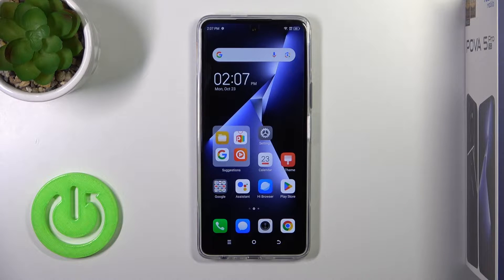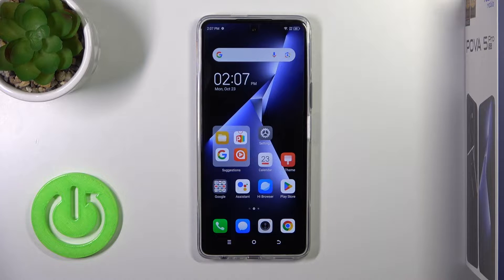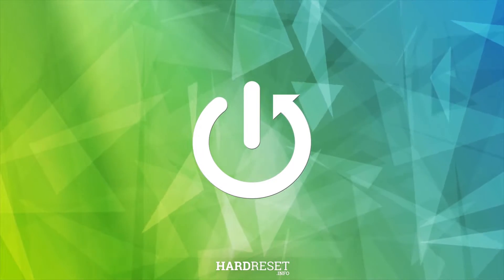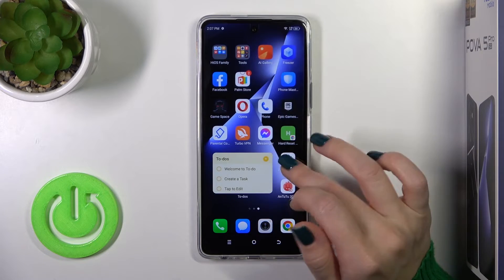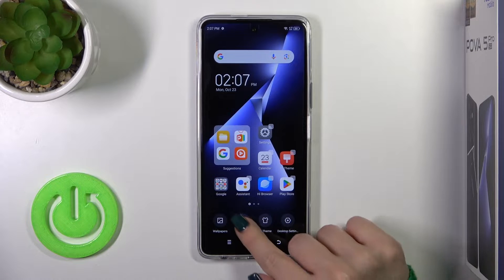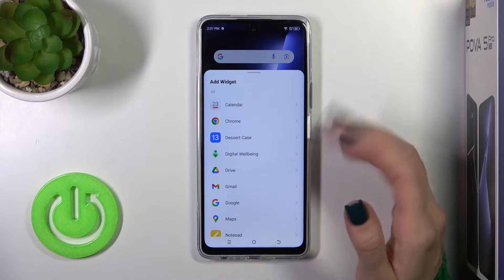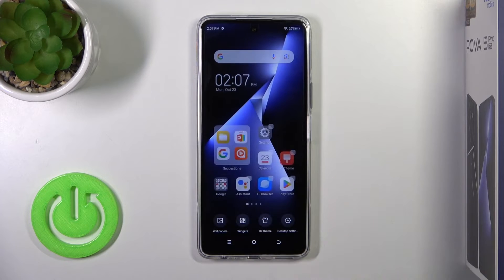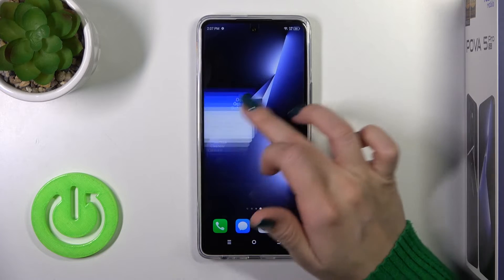How to Add or Remove Home Screen Widgets on Tecno Pova 5 Pro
Find out more about Tecno Pova 5 Pro:
Hello, everyone! Today, we'll teach you how to add or remove home screen widgets on your Tecno Pova 5 Pro. Our technician will help you find the widgets, put them on your screen, customize them, and, when you're ready, take them off. Stay with us, and you'll become skilled at using these useful screen tools. Thanks for joining us! If you want to know more about your Tecno Pova 5 Pro, visit our YouTube channel.

What are the steps for adding and removing home screen widgets on the Tecno Pova 5 Pro? How to customize widgets on the home screen of the Tecno Pova 5 Pro? How to access the list of widgets on the Tecno Pova 5 Pro?